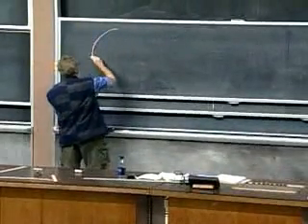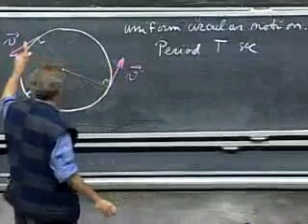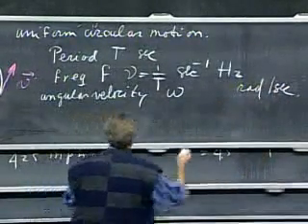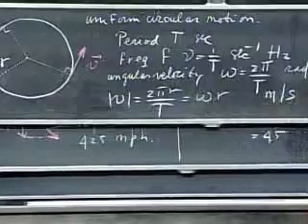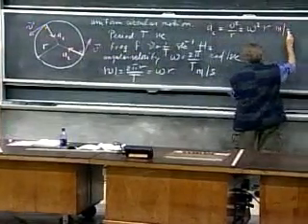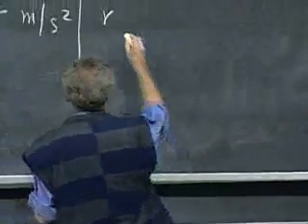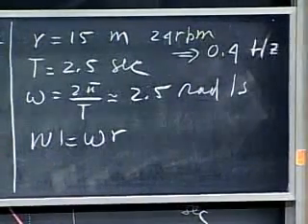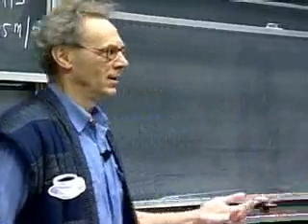MIT Professor Walter Lewi's Physics Class 801 Part5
Exam Preiview Part5